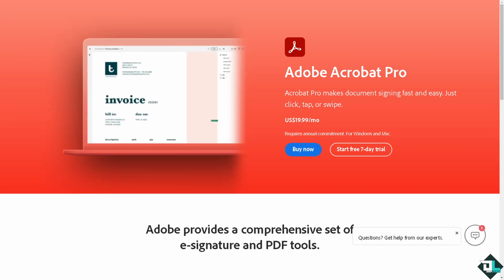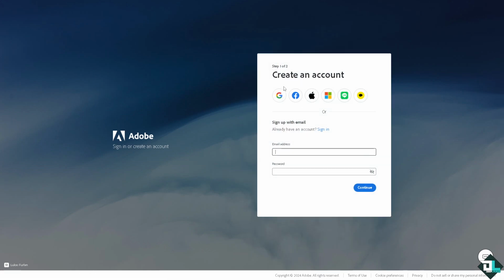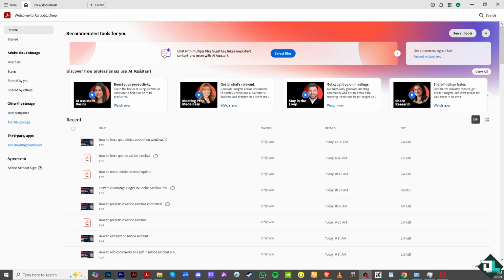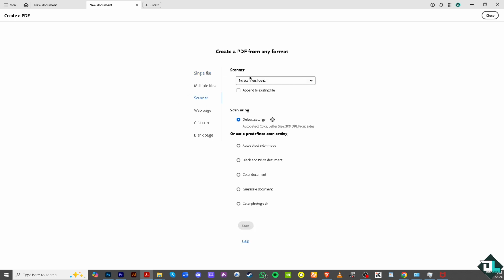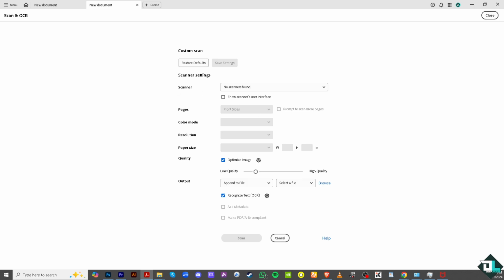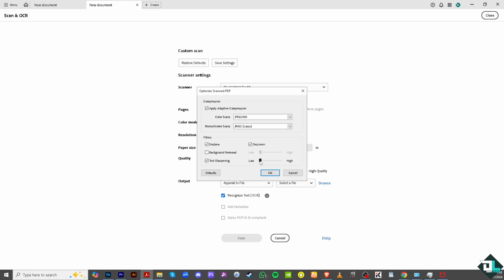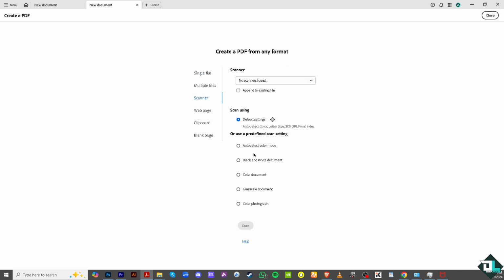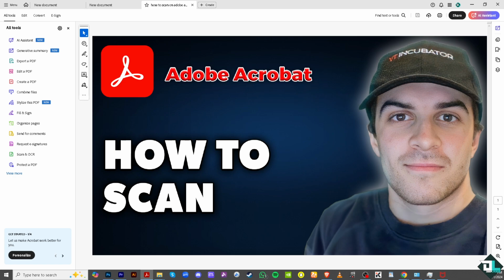How to Scan on Adobe Acrobat (Full 2024 Guide)